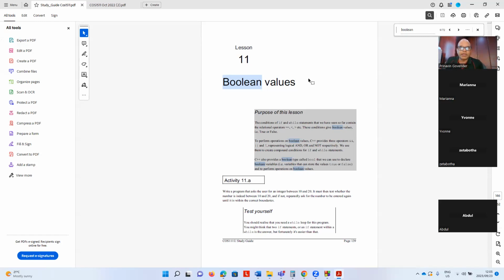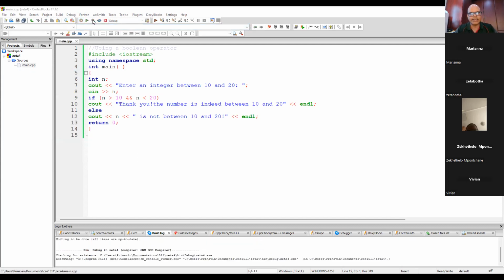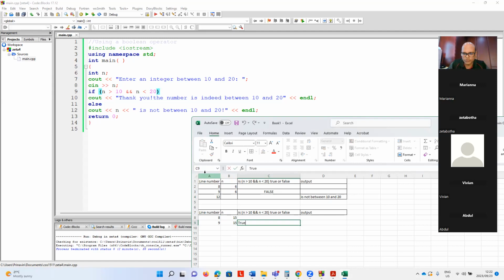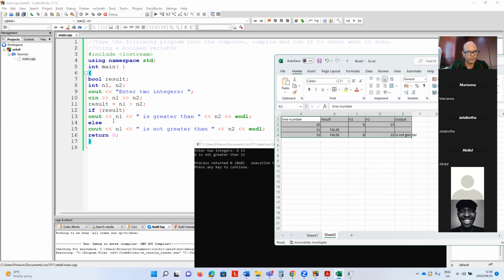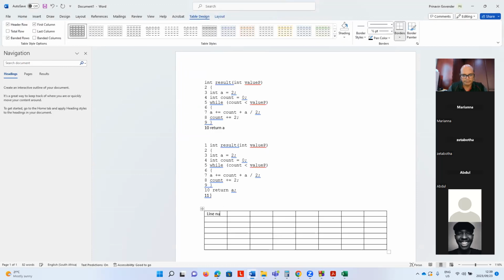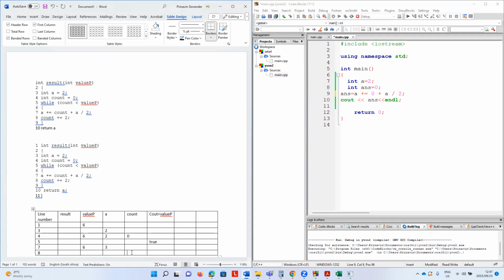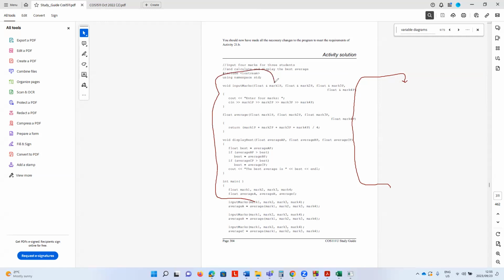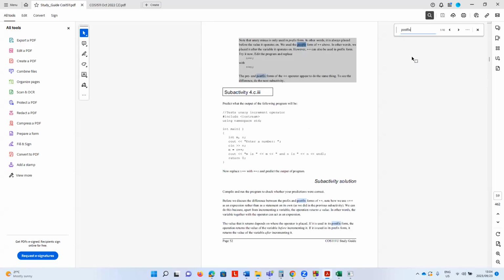Zeta Boolean operator versus boolean vvariable